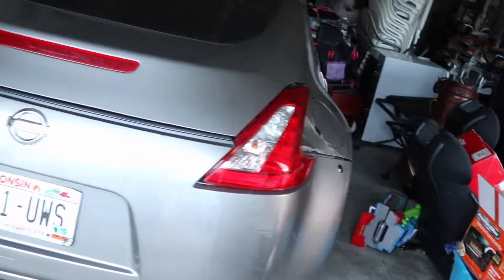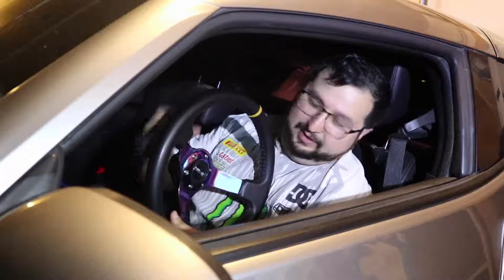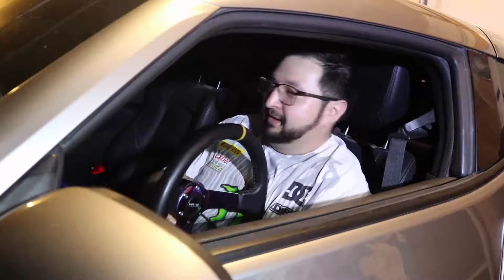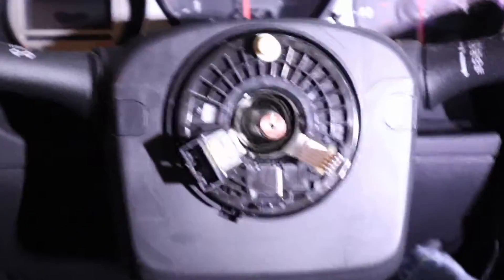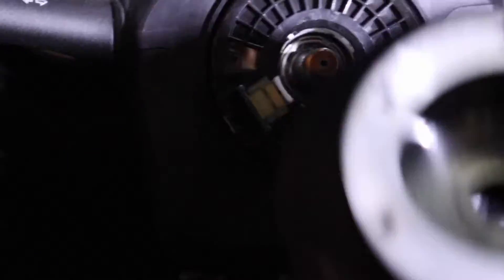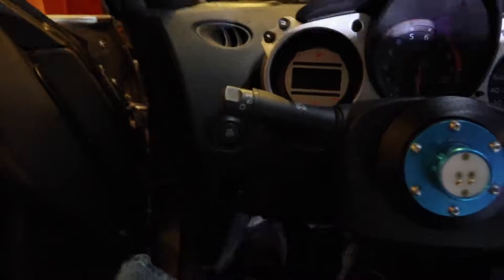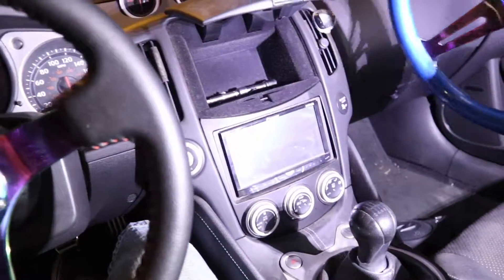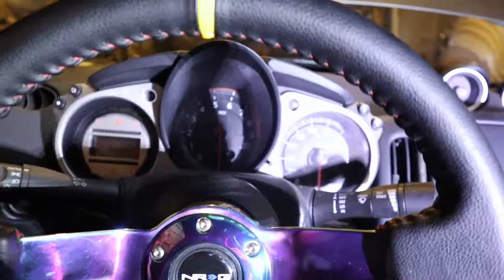370z NRG Quick release install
Nrg Quick release on the 370z.